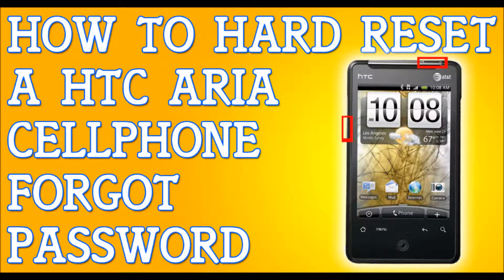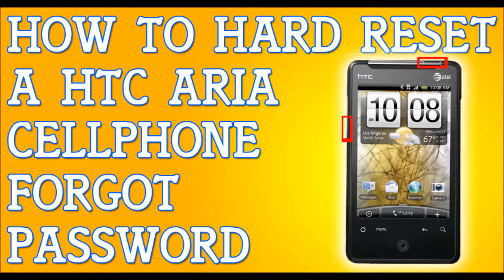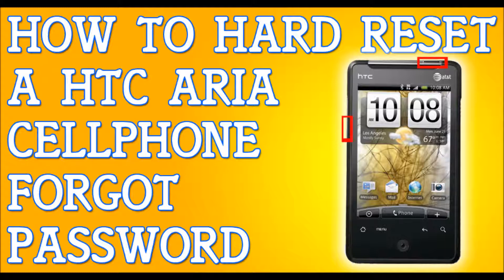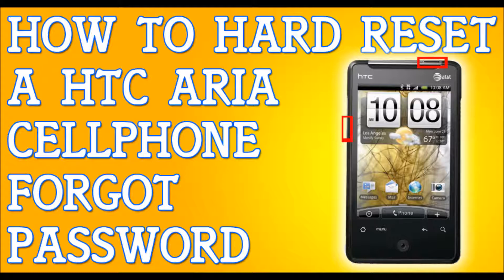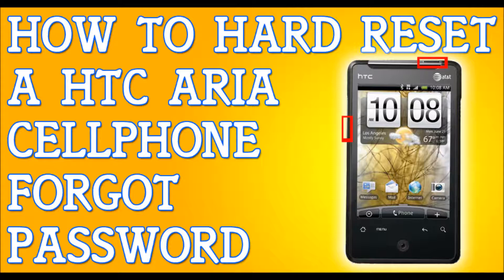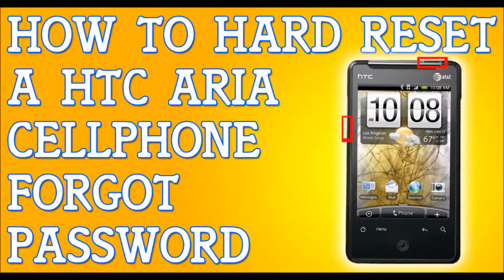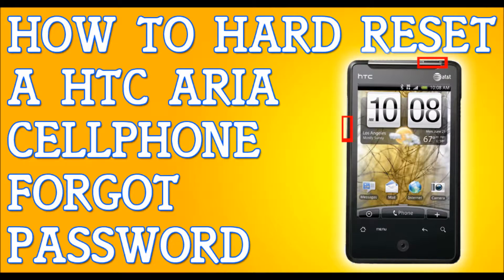Forgot Password HTC Aria How To Hard Reset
If you've forgotten your password, then hard reset it back to default factory settings. This will wipe clean your cellphone, so back it up. Pattern lock screen my Android Metropcs cell phone. Phone master restore video tutorial